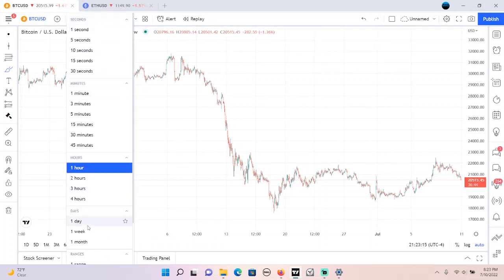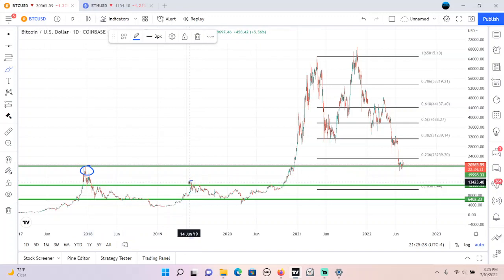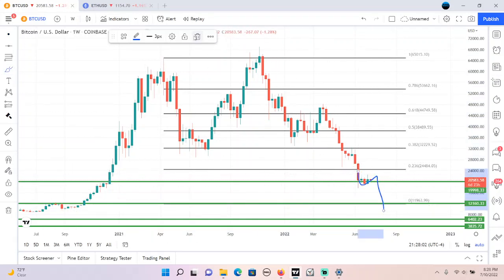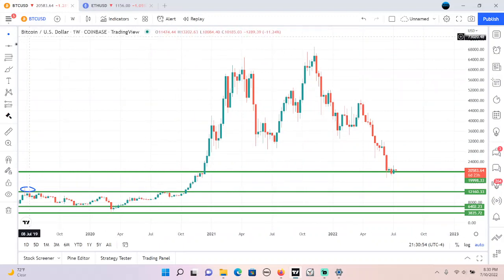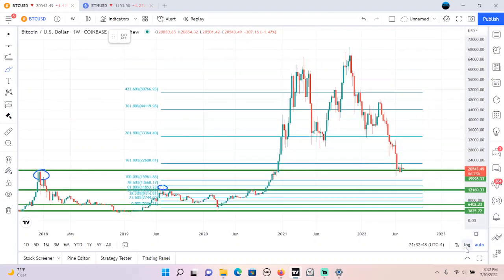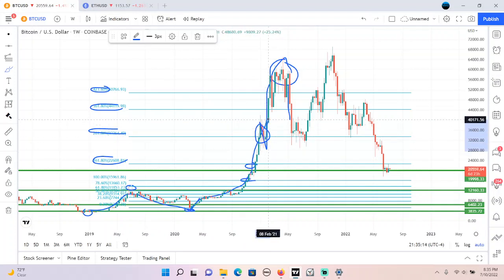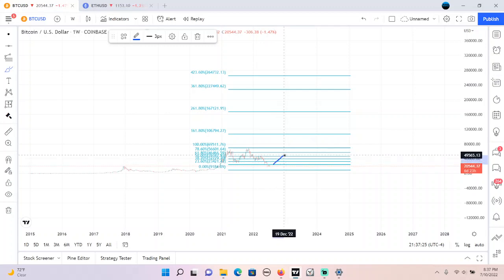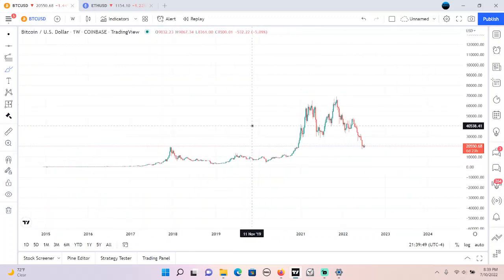How to trade Fibonacci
This is part of a series of videos that will teach you how to become an expert in using Technical Analysis to help read and analyze any chart you look at. You will be able to understand movements and directions in the markets like professional traders do. Fibonacci Retracements and Extensions are covered in this video.